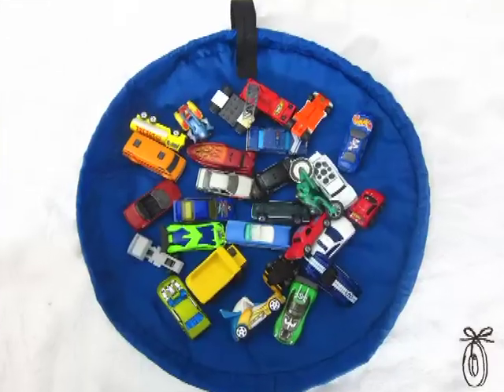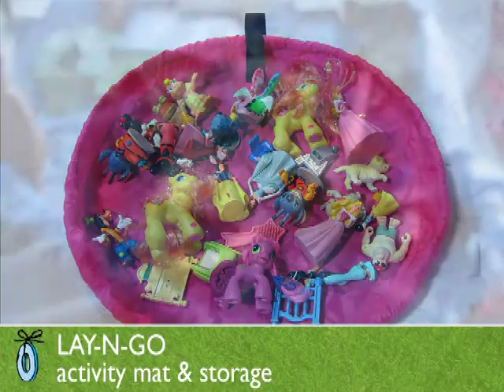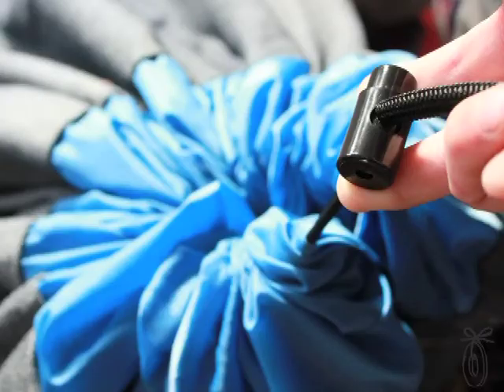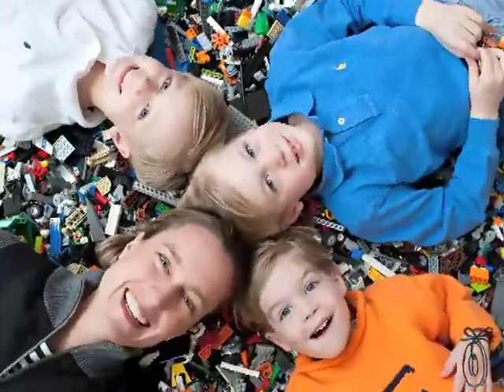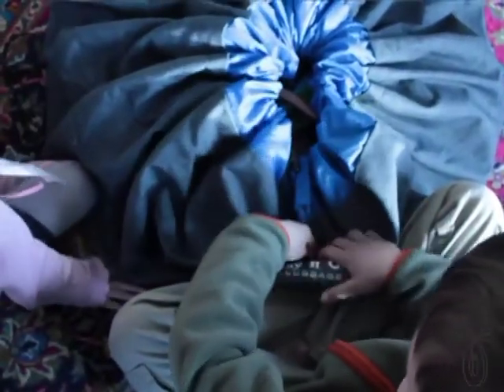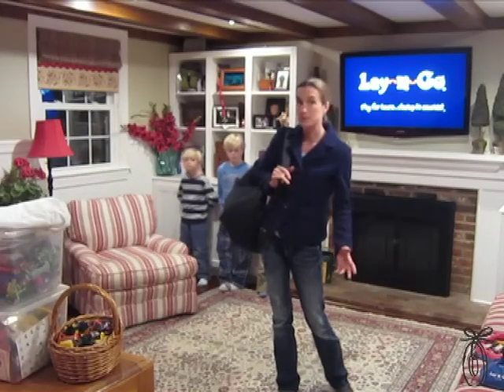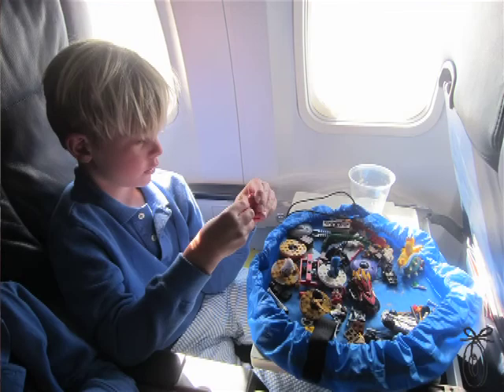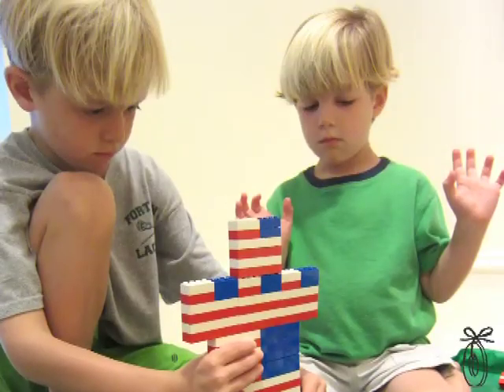Lay-n-Go Feature on DailyGrommet.com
Daily Grommet is a great website that selects and showcases innovative products for their loyal customers.  Getting named as a "Grommet" was a tremendous honor for Lay-n-Go and we loved the final piece they put together.  The video showcases some kind words from their founders, the shake test, some history from Amy and their kids personal experience using Lay-n-Go.